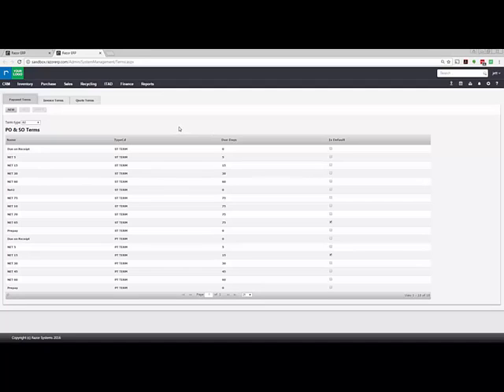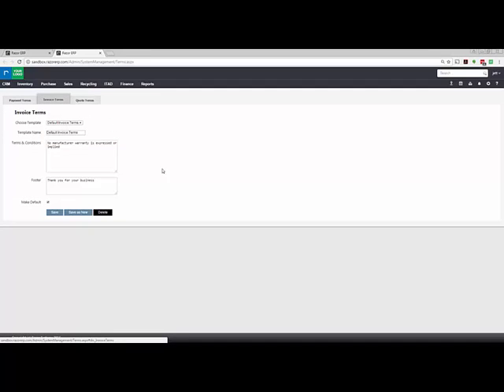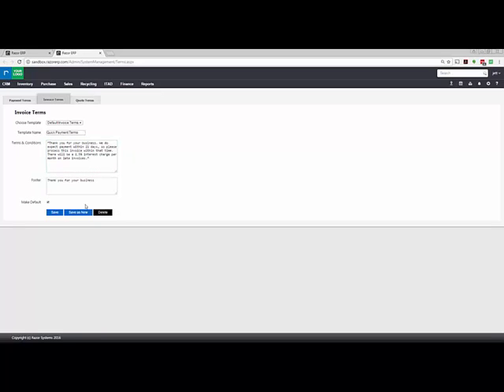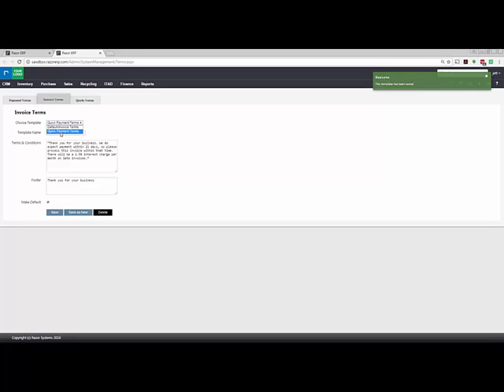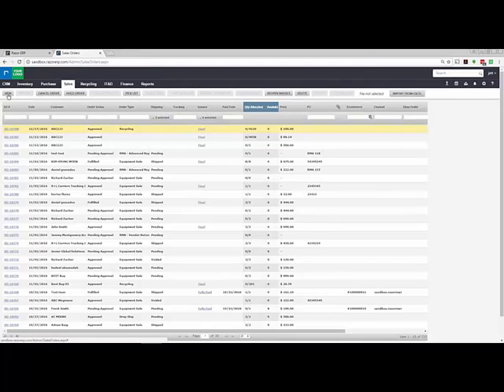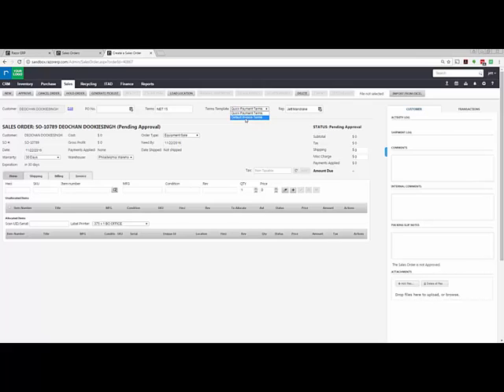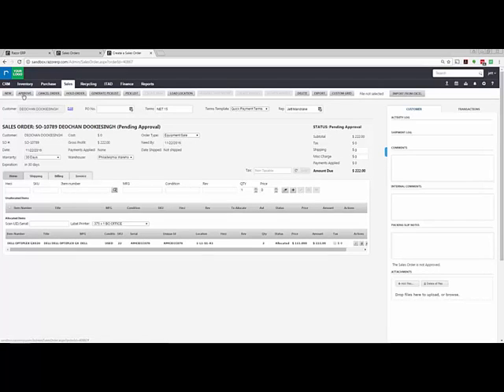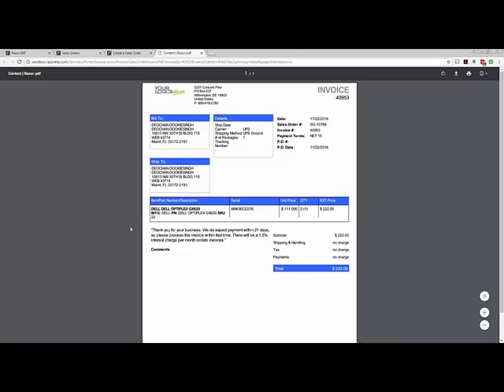Set up terms on the invoice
This tutorial shows you how to setup default terms on your invoices.